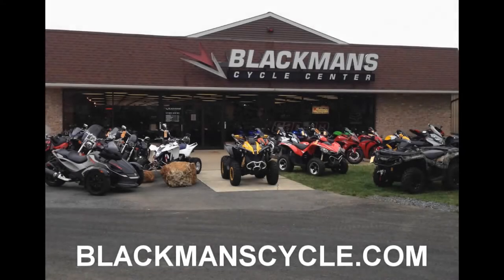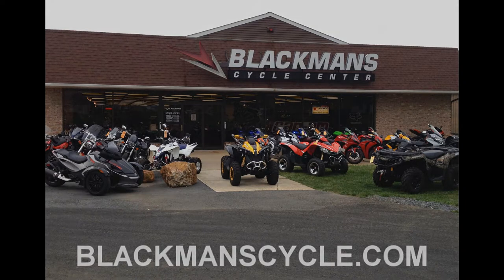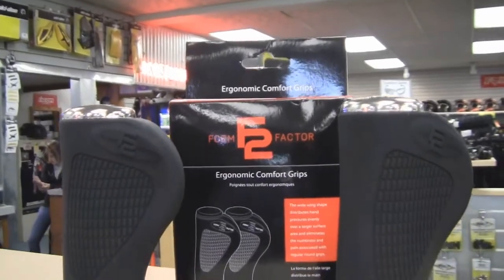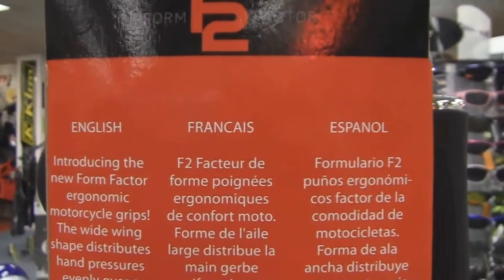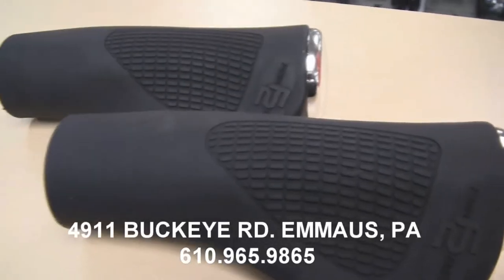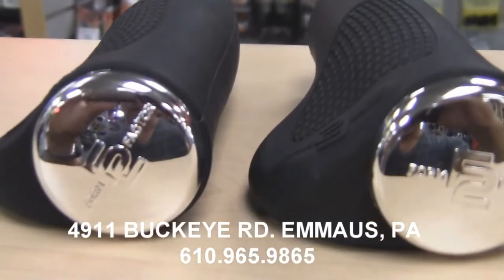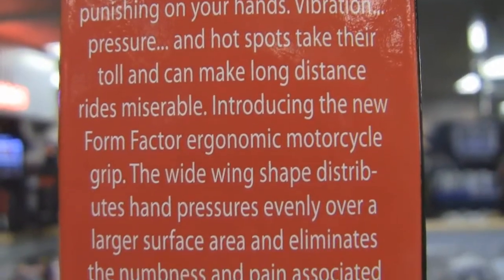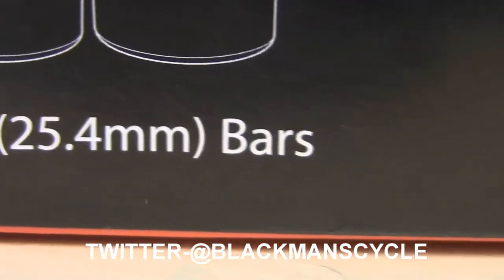F2 Form Factor Grips